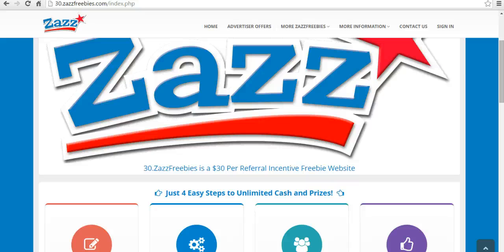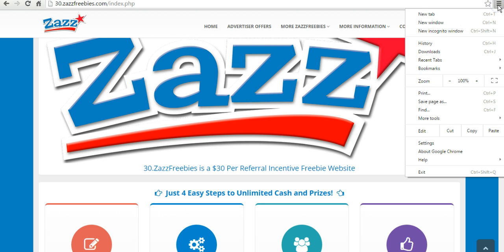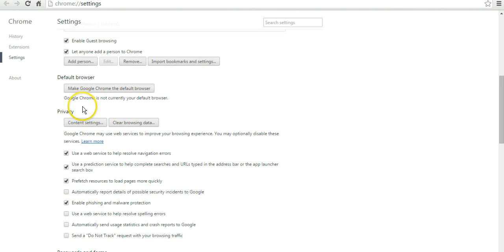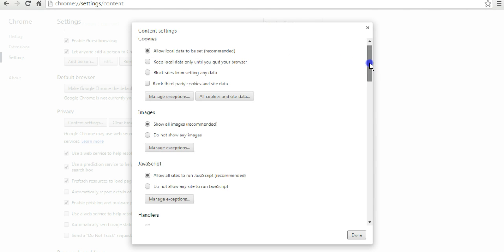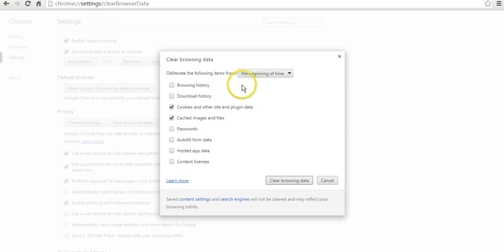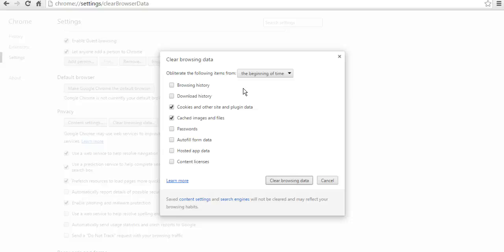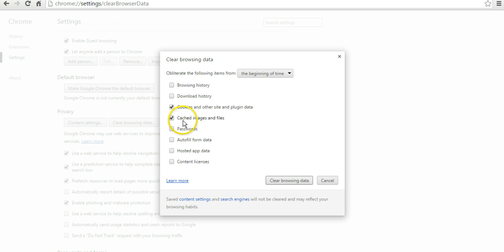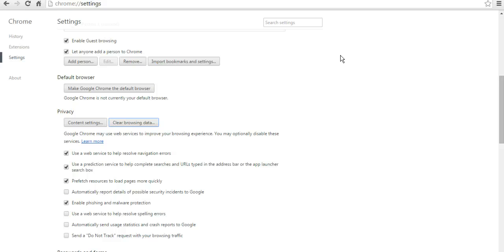Making Easy Dollars - Proper Computer Set Up In Google Chrome for Completing Offers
- How to set up your computer in Google Chrome for completing offers on Zazz Freebies.